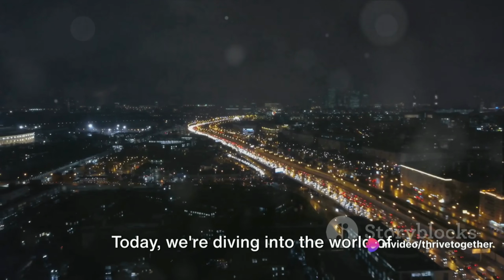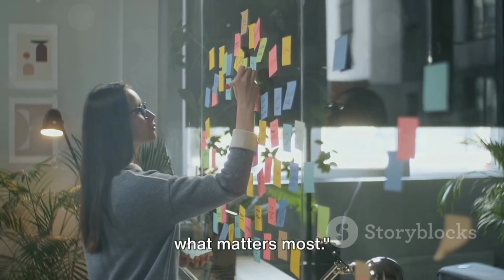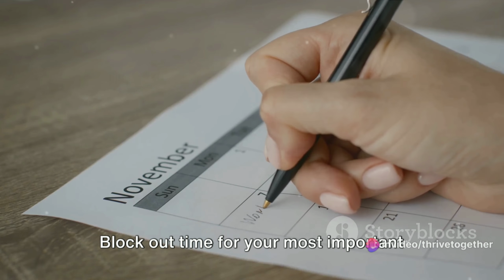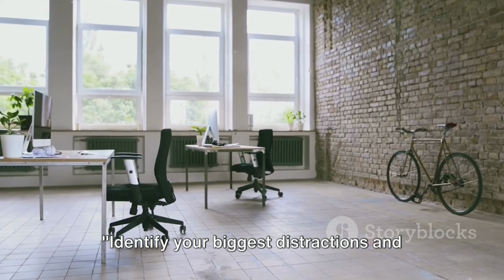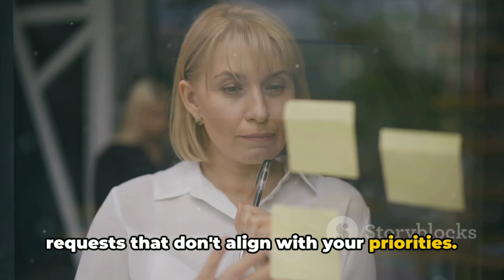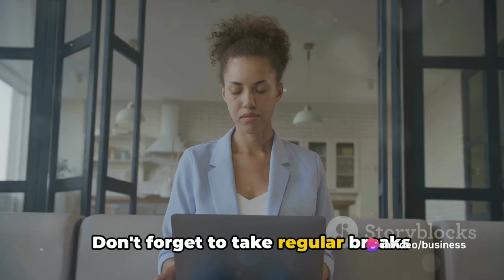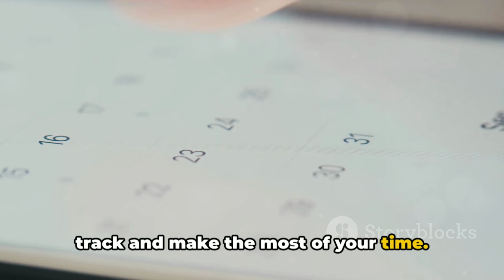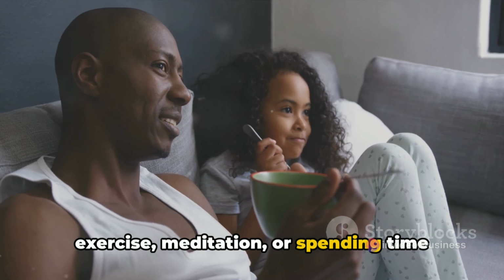How To Master Time Management।। The Ultimate Guide to Time Management Techniques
How To Master Time Management।। The Ultimate Guide to Time Management Techniques।Develop time management skills
Description :
In this video, you will learn 10 practical tips to master time management and boost your productivity levels. Whether you're a student, professional, or a busy parent, implementing these strategies can help you take control of your schedule and achieve your goals more efficiently. From prioritizing tasks to eliminating distractions, each tip is designed to empower you to make the most of your time. Watch the video, apply the tips, and start seeing positive changes in how you manage your day! Let's make the most of our time together!